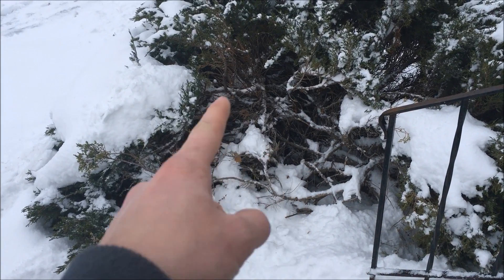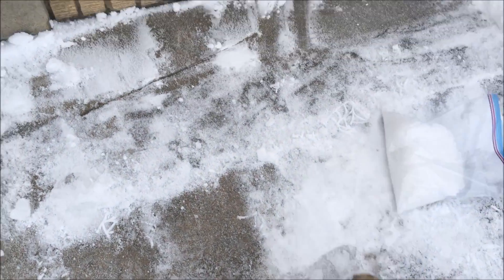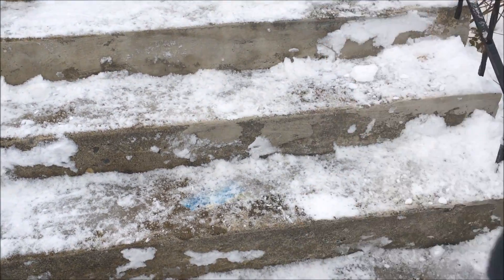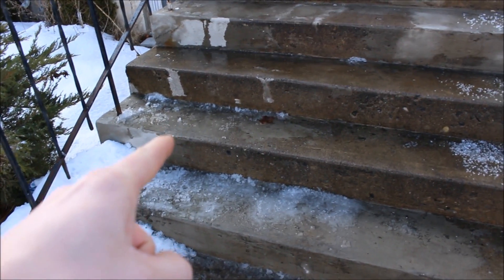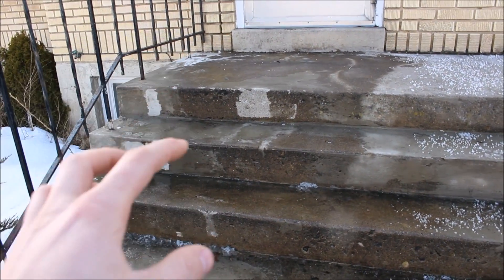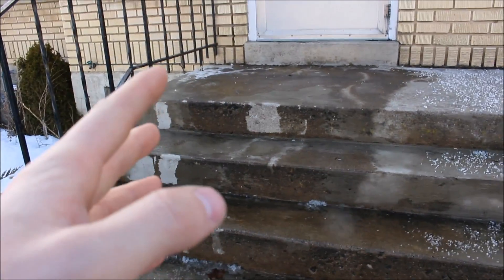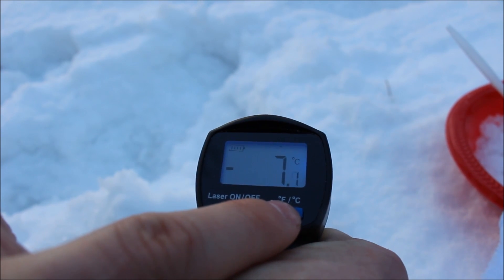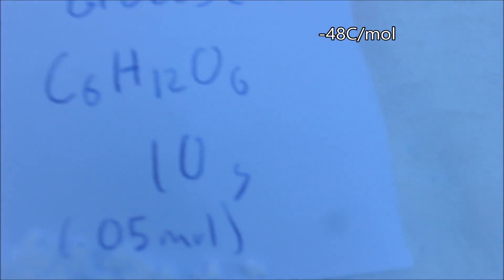Melting Ice With Sugar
I put sugar on the porch to see how good it is at melting ice and snow.

Thanks to my patrons this may be the last video I ever make using windows movie maker! You too can help out by donating